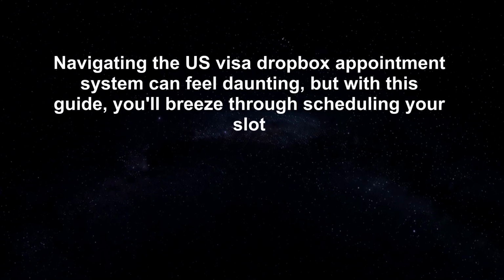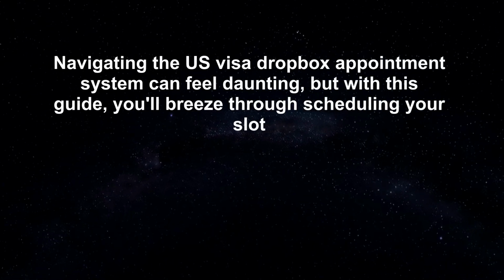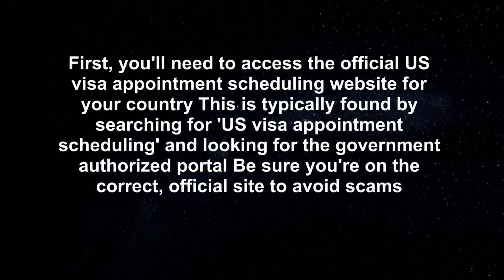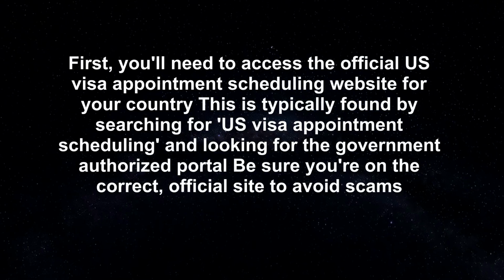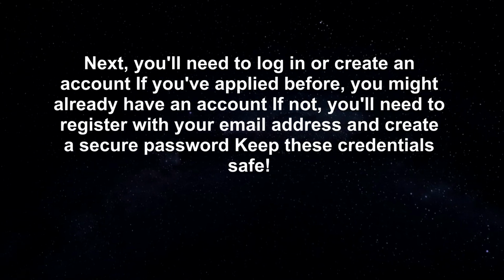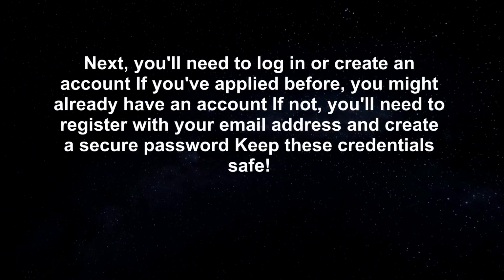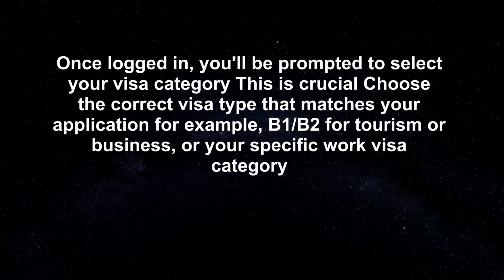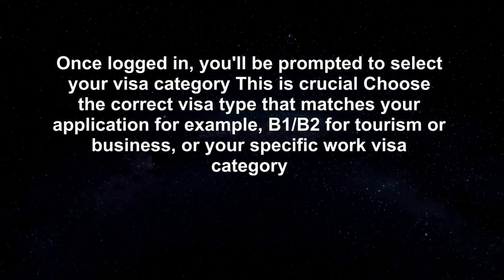How to Schedule Us Visa Dropbox Appointment Step By Step - AshleyHowTo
How to Schedule US Visa Dropbox Appointment Step By Step, navigate the process of scheduling your US visa Dropbox appointment with this detailed, step-by-step guide, ensuring you meet all requirements correctly. Understand the online system and the necessary information needed to book your slot efficiently. Make your visa application process smoother.

00:00 Intro
00:17 Accessing the Official Website
00:37 Logging In or Creating an Account
00:54 Selecting Your Visa Category
01:11 Scheduling Your Dropbox Appointment
01:36 Confirming Your Appointment Details
01:54 Preparing Your Documents